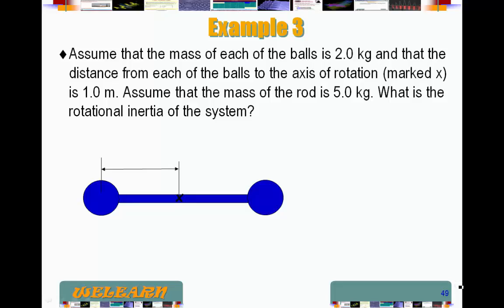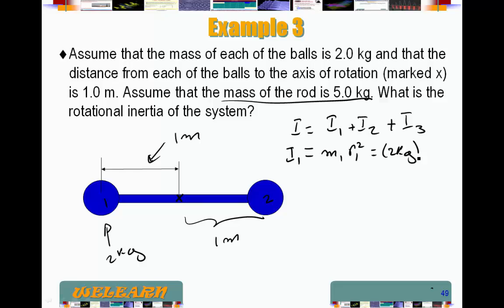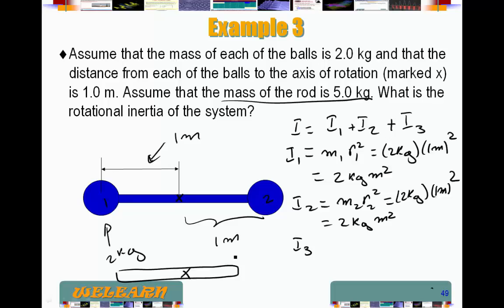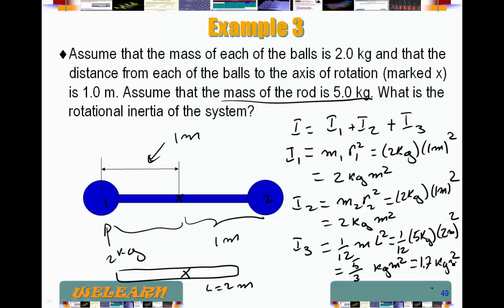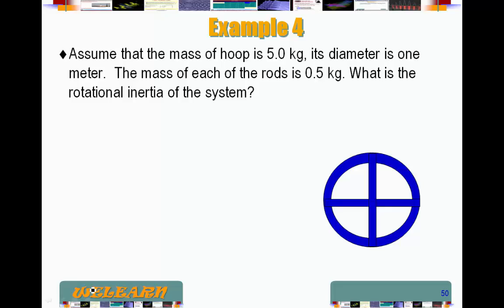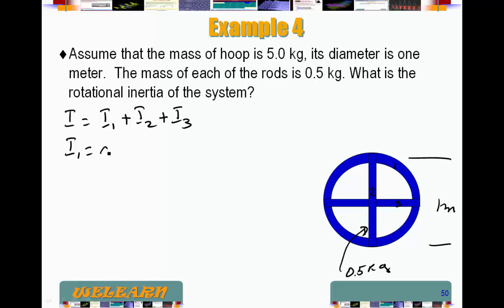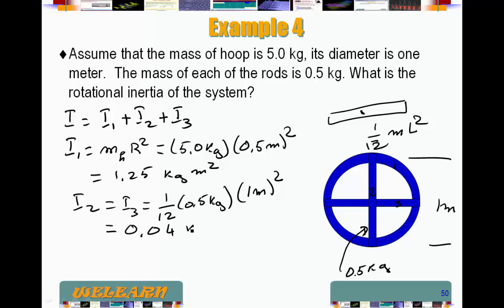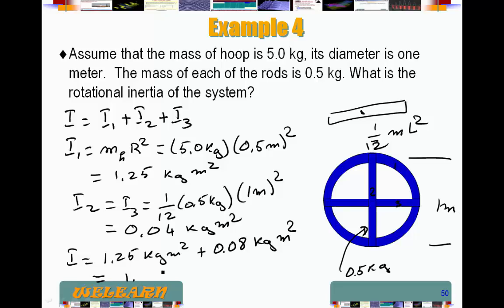GP Module03 Rotation023